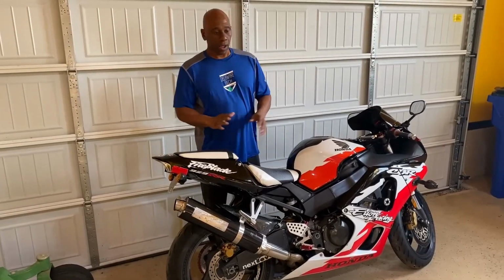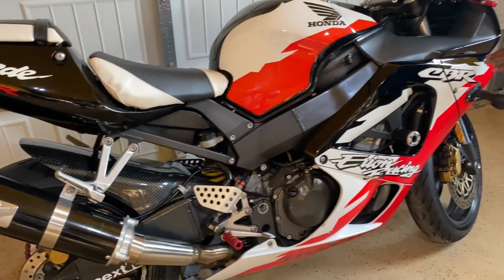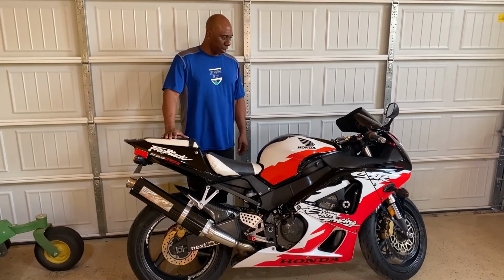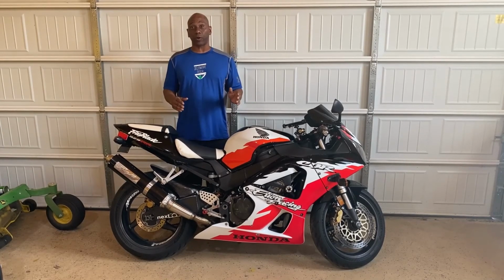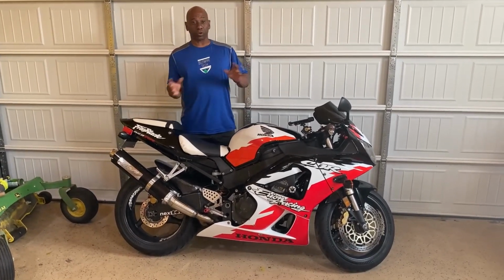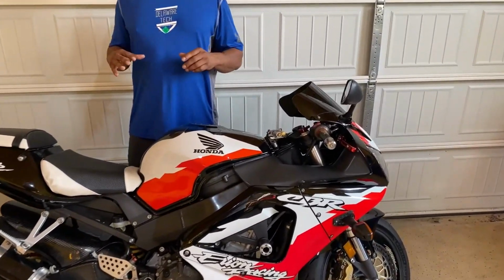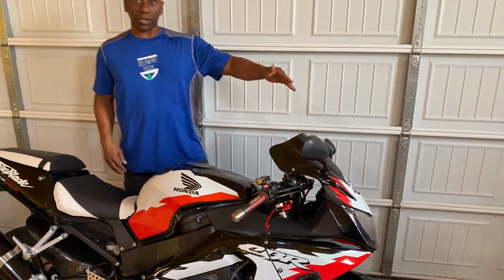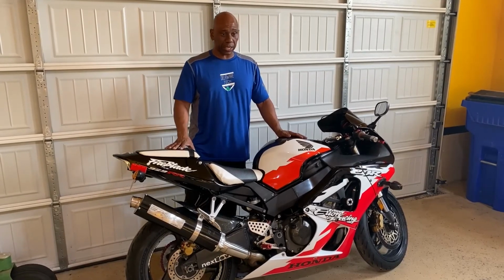2001 HONDA CBR929RR ERION RACING EDITION REVIEW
Hey guys, this is a review on Brad's 2001 Honda CBR929RR Erion Racing Edition. We also talk about the progress with the Honda 929RR race bike build. Thanks!